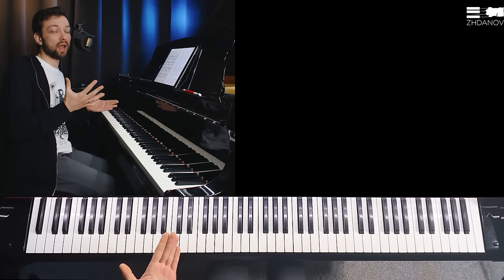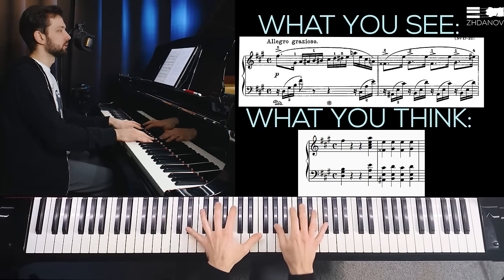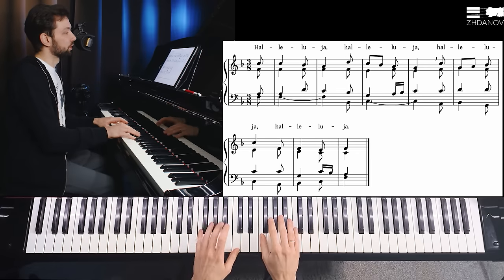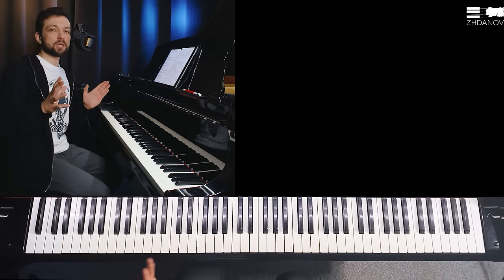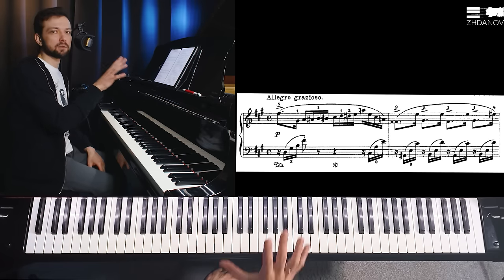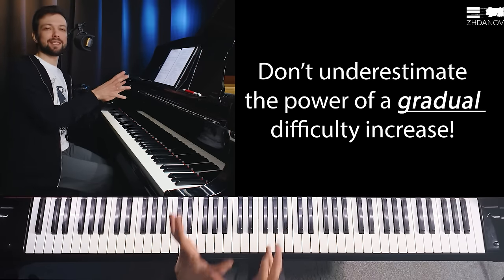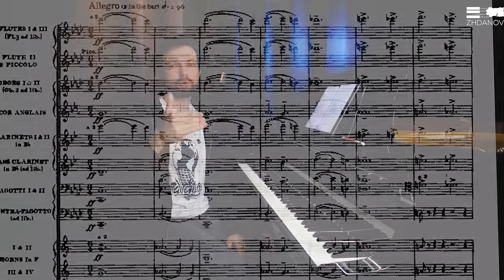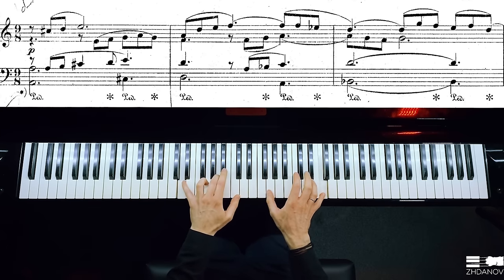Turn Your Sight-Bleeding into Decent Sight-Reading with These PRO Tips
Grab the course on the Grieg's lovely "Butterfly" op. 43 at the 40% time-limited discount

02:03 Basic Prerequisite for Sight-Reading
04:26 Reading Chords Training suggestion
08:20 Before sight-reading tips
10:05 While sight-reading tips
10:50 After sight-reading tips
12:40 Why sight-reading is actually of a "relevant" importance

Free collection of the 4-voice chorales suitable for sight-reading for late beginners and intermediate players (click on "orgel" versions of any choral)